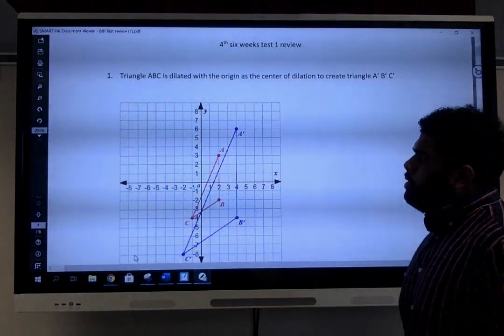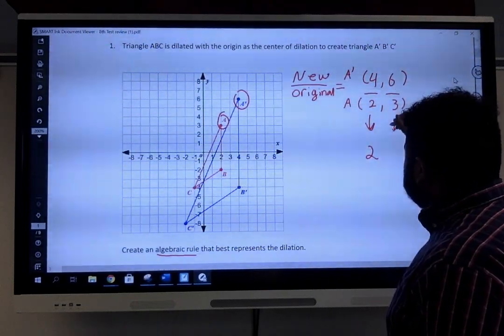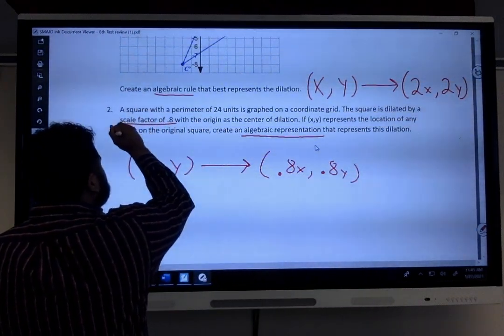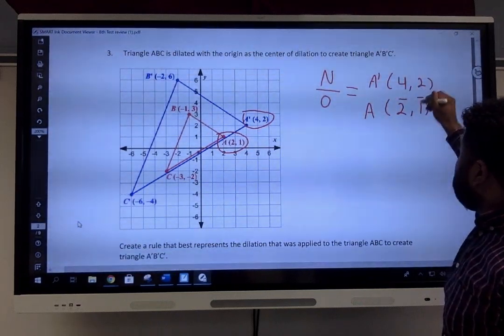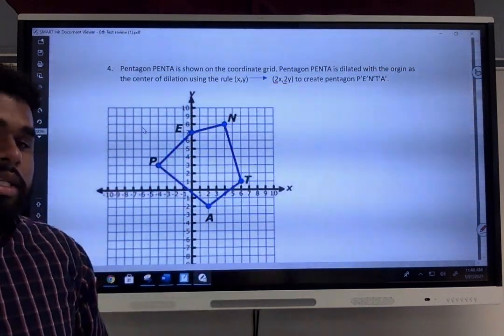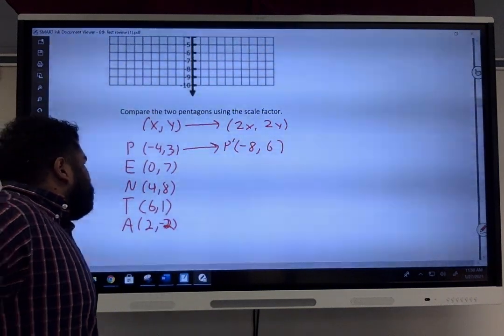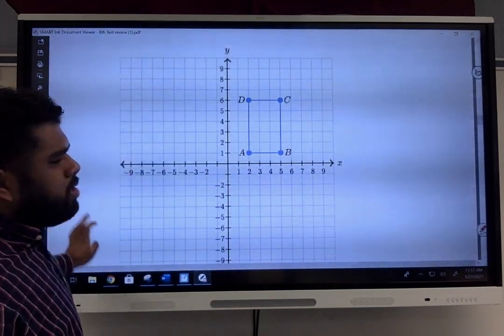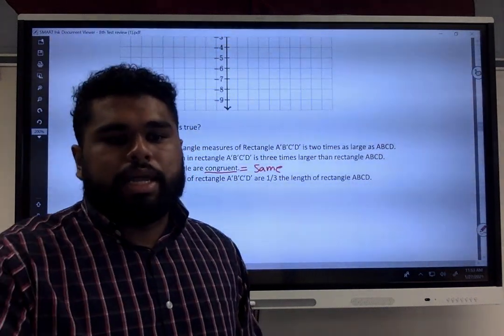Test 4.1 Review part 1